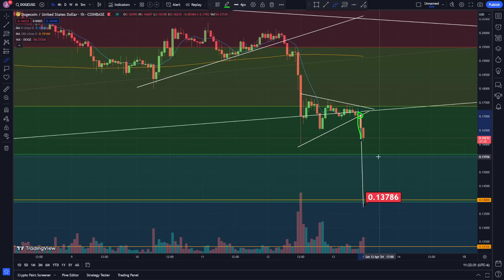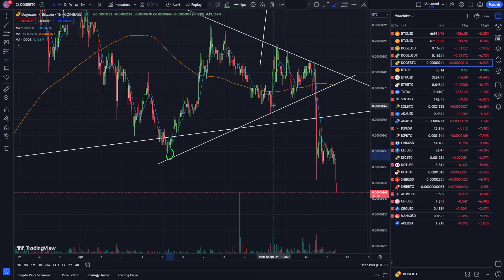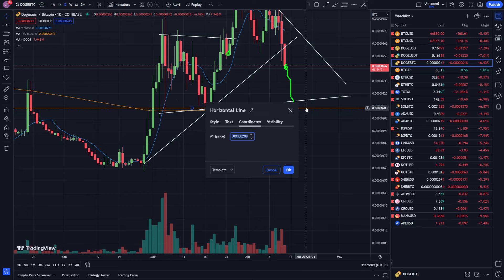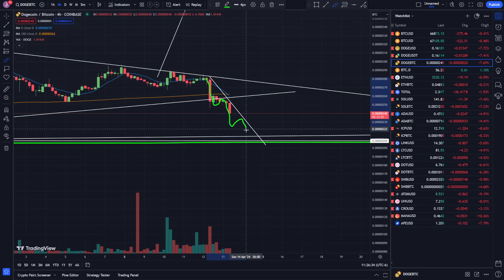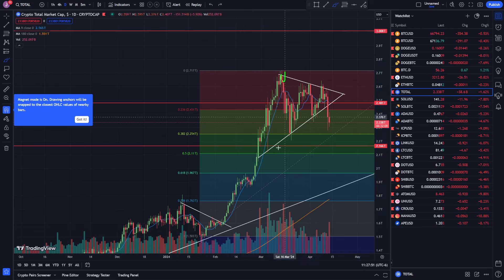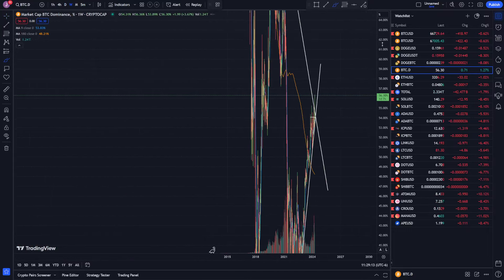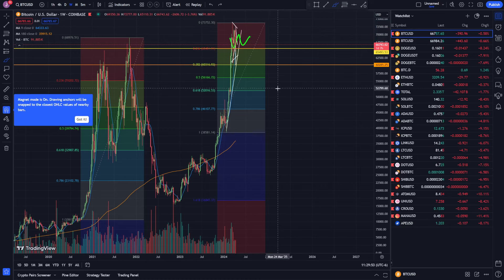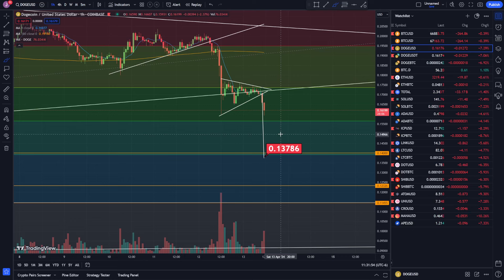How to Trade A Bear Flag Part 2 - Breakout - Trading Patterns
Dogecoin is breaking out of a bear flag pattern targeting .14